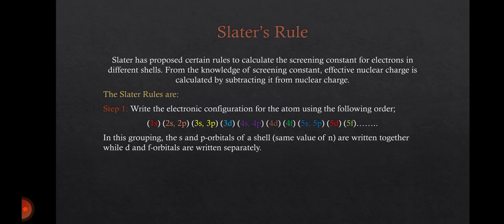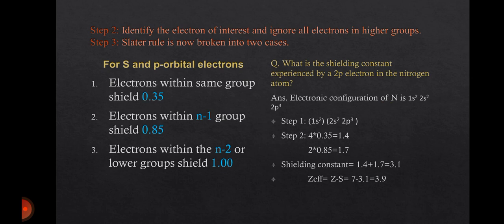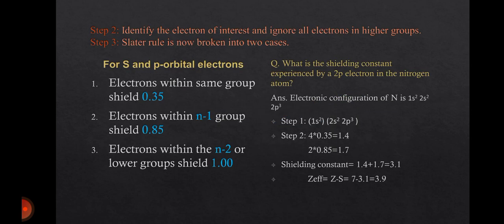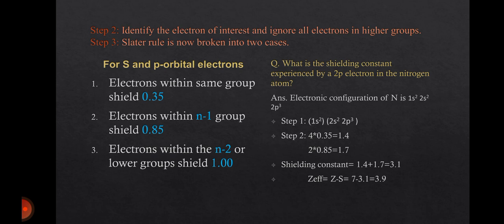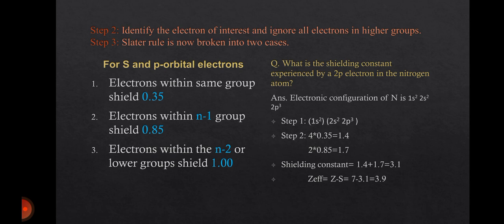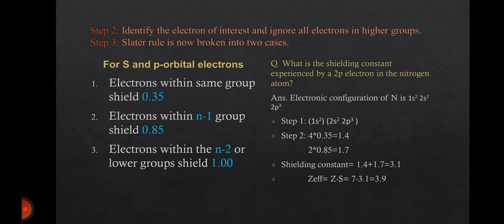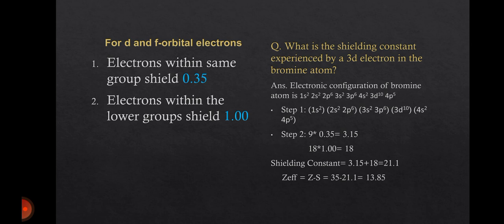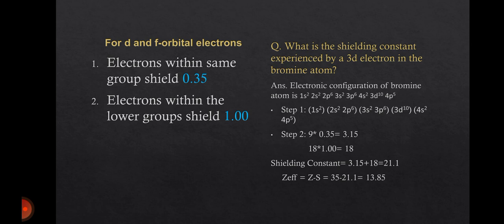Slater's Rule Part 1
Ms. Sukhdeep Kaur, Assistant Professor in Chemistry